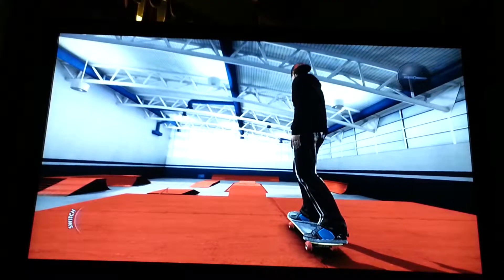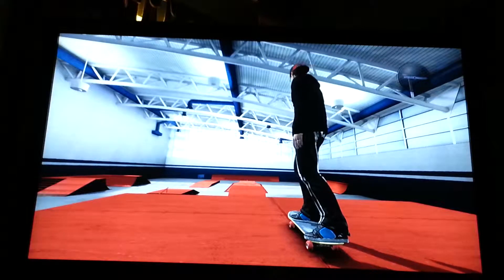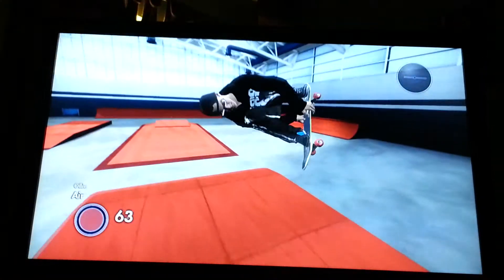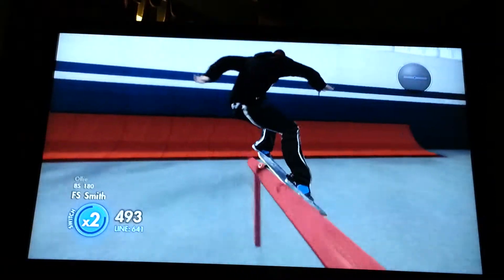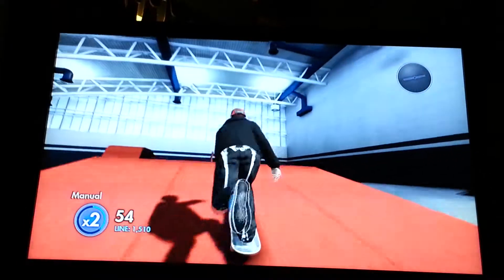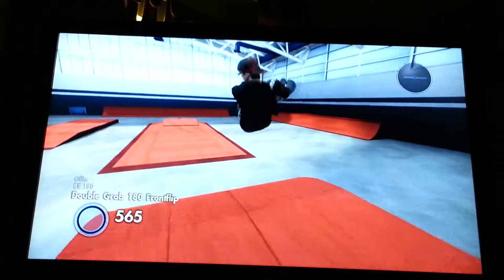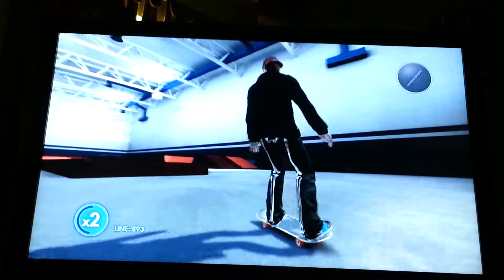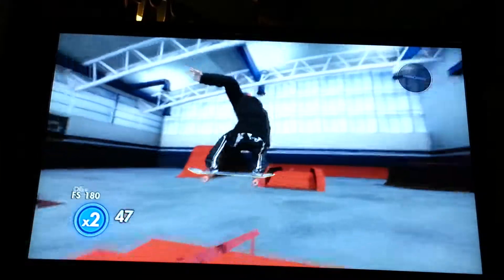Skate 3 skate park review